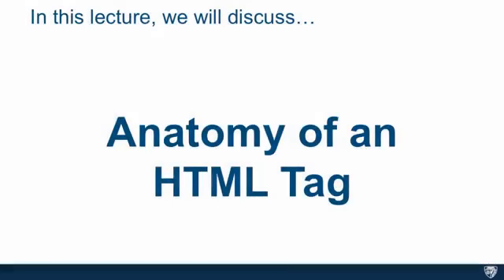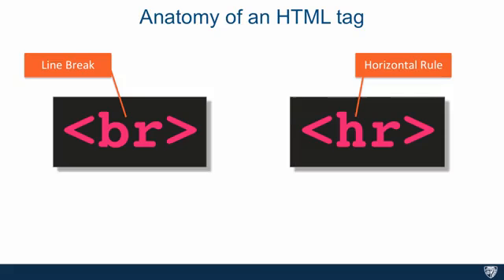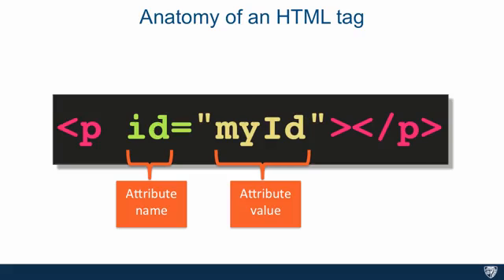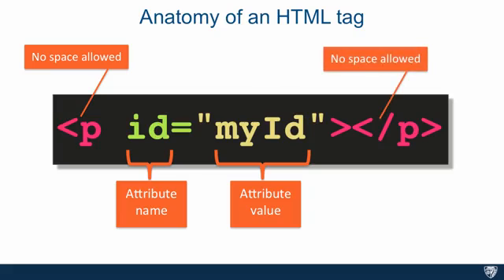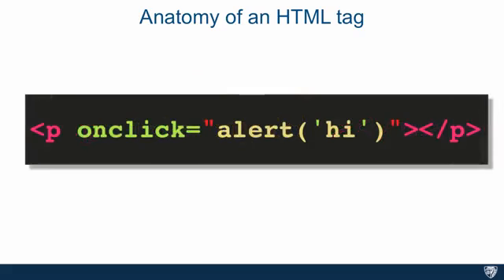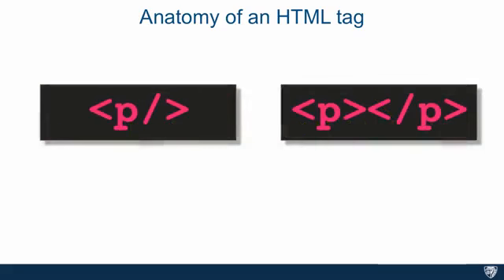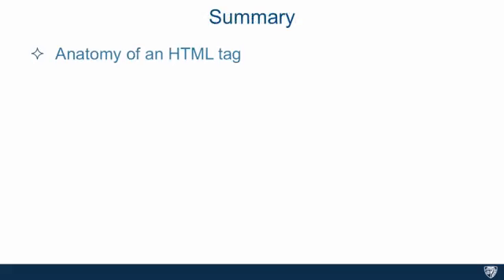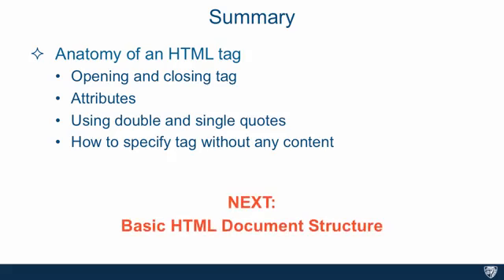Anatomy of an HTML Tag | HTML Basics